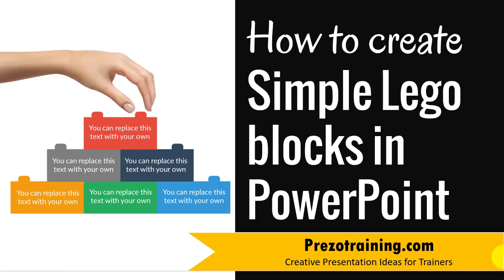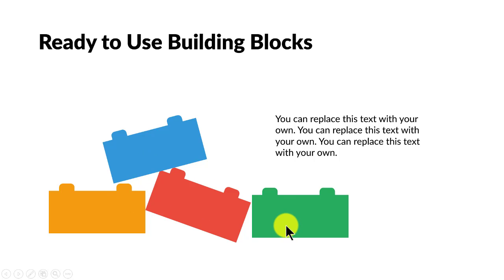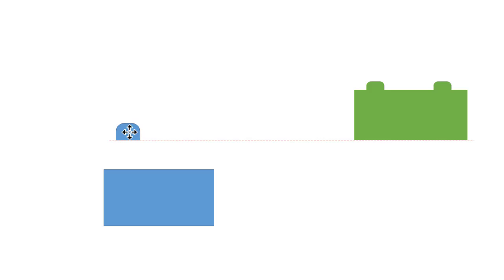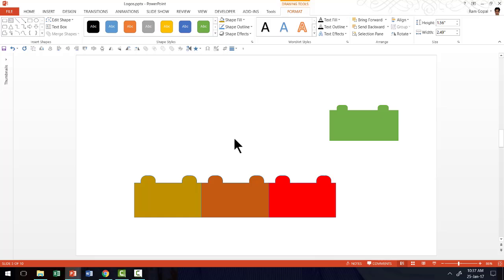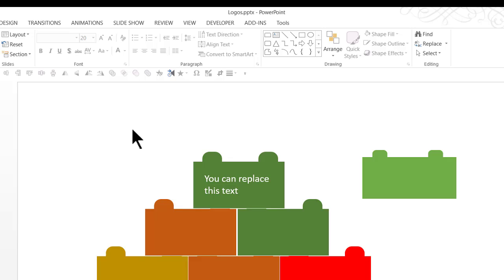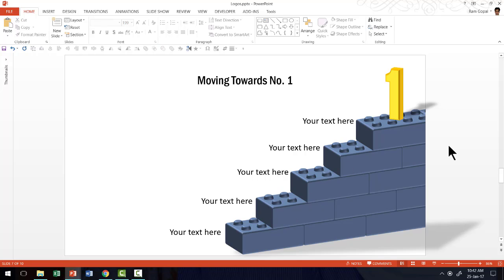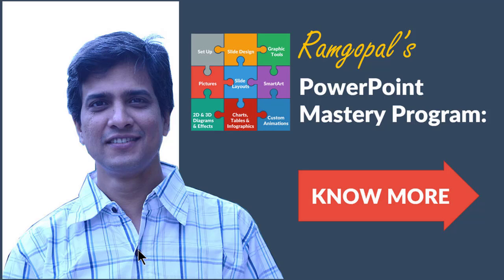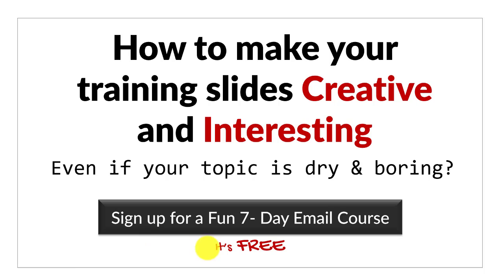PowerPoint Graphic Design Ideas - Lego Blocks (Series Part 1 of 3)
PowerPoint Graphic Design Ideas - learn to create Flat Design Modern Style Lego Blocks in PowerPoint.

Once you learn to create the base graphic, you can convey a number of strategic concepts with this block by stacking them in different ways.

The tutorial covers the following PowerPoint Tools :

- Add Different types of Rectangle Auto Shapes to slides
- Mouse shortcut to copy elements on slide
- Merge, Union shapes
- Add and work with Text boxes